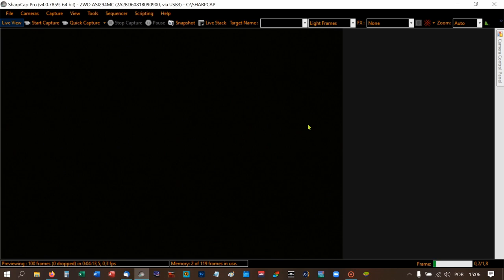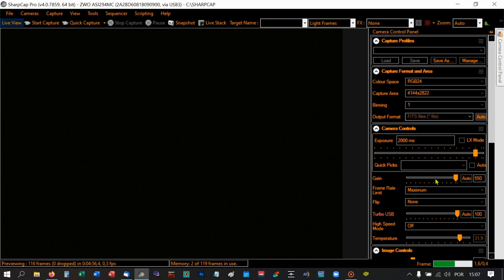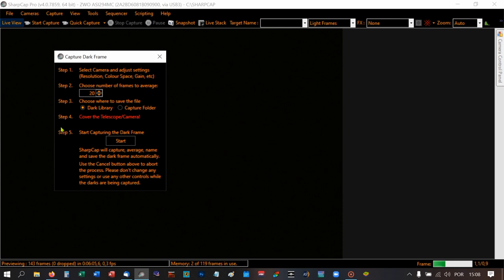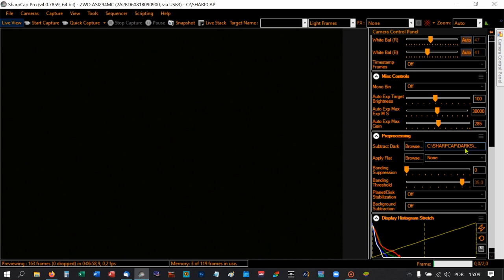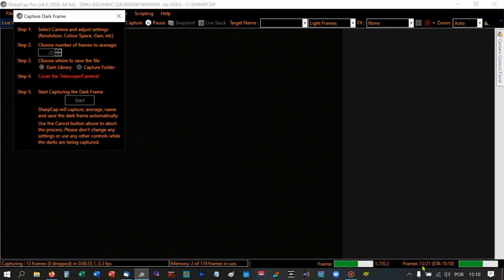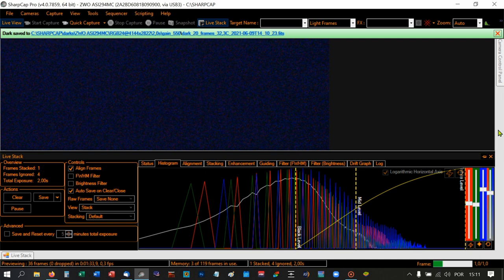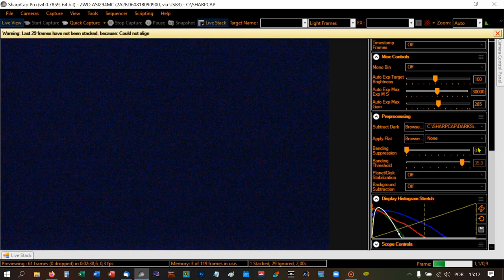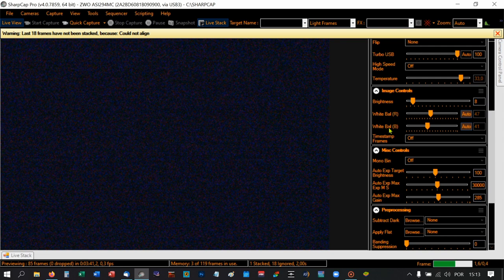How to apply DARKS to Improve your EAA images with your telescope and Sharpcap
💥 *ALL MY GEAR AND FREE RESOURCES HERE:* 💥 Short video of how to subtract and apply darks in Sharpcap "on the fly". Darks are very important to astrophotography imaging but also to EAA - Electronically Assisted Astronomy in order to reduce the noise. I use it with my Dobsonian telescope but it can be used with any setup. To subtract and apply darks using Sharpcap software is very easy to do and this demo will help you to do that.

Sponsors do not influence my opinion or recommendations, but they do offset the expense involved with providing free content for you. I only recommend what i use and believe is also a good deal for you.